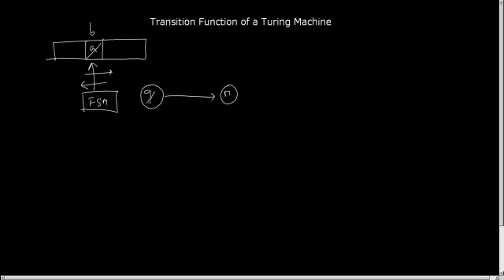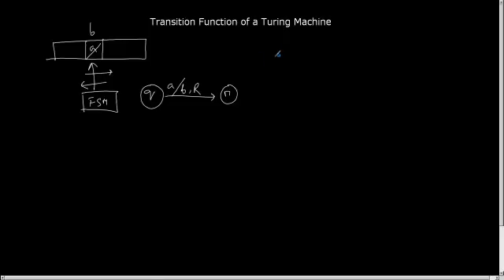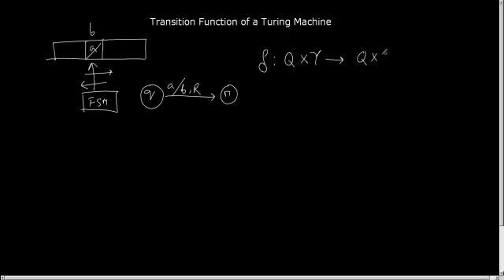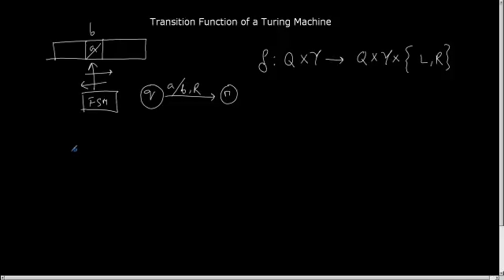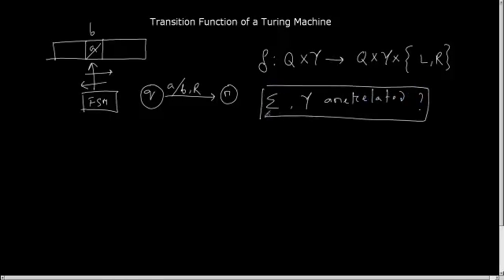Turing Machine Part 3